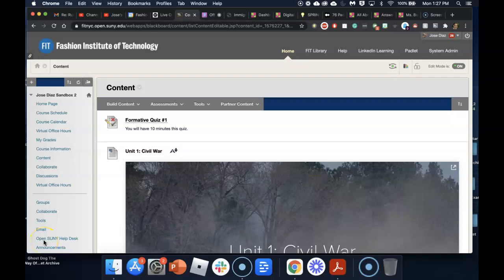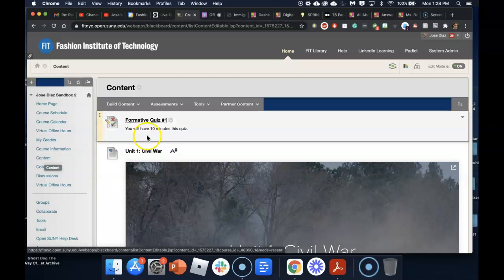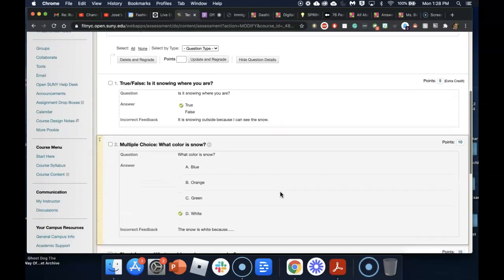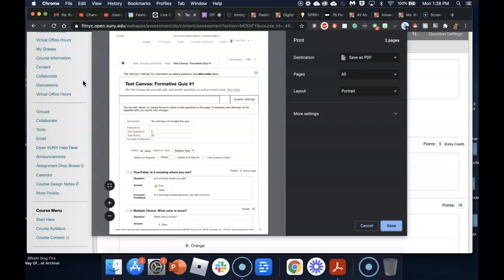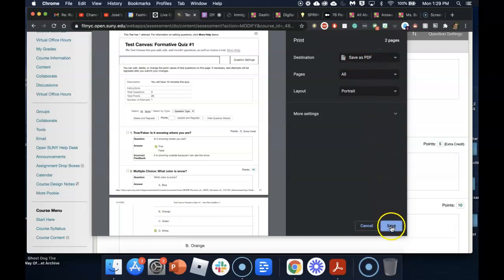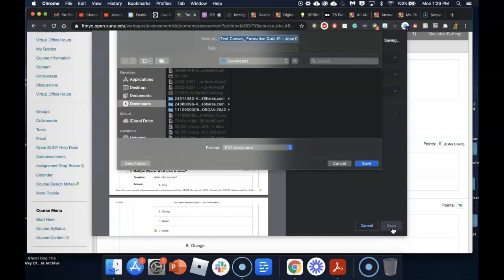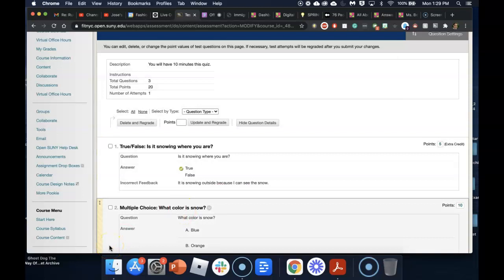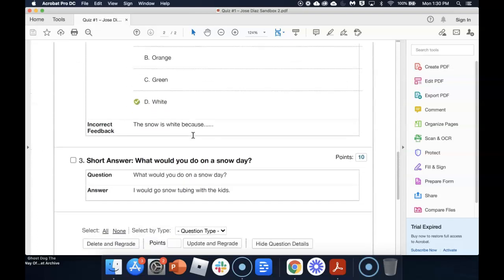How to Print a Blackboard Test.